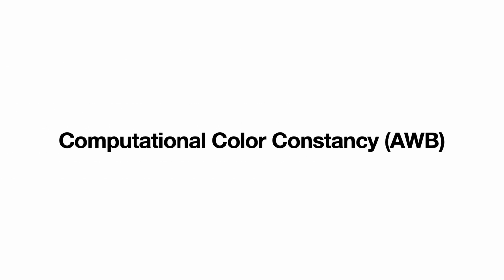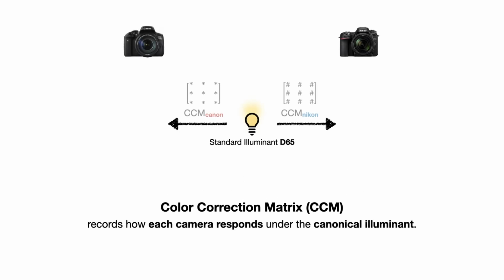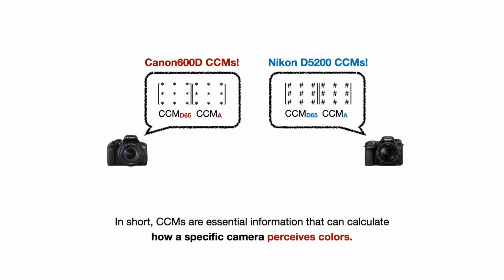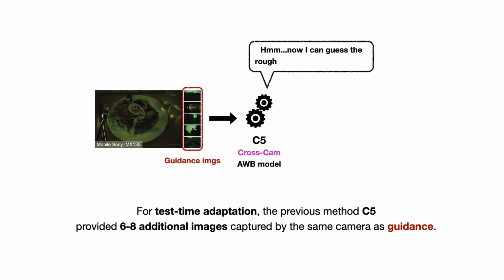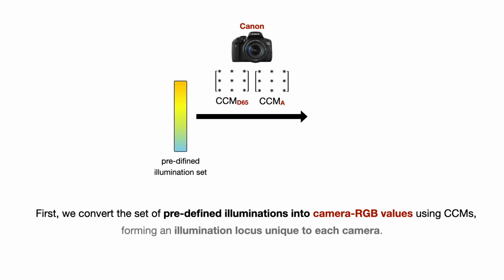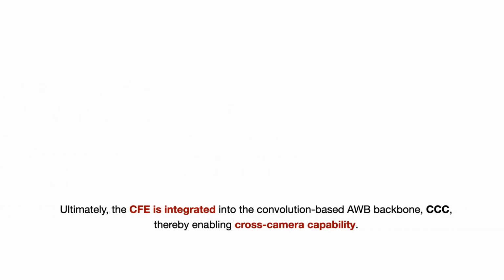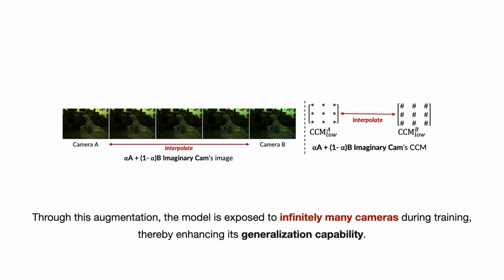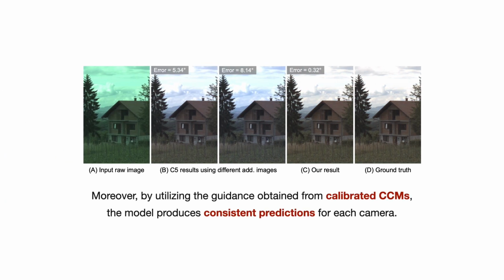CCMNet: Leveraging Calibrated Color Correction Matrices for Cross-Camera Color Constancy